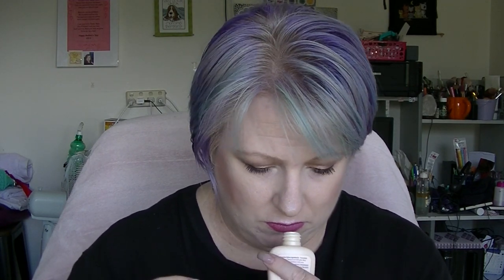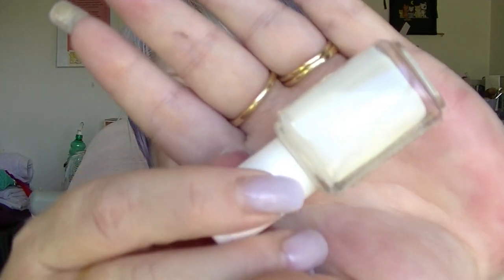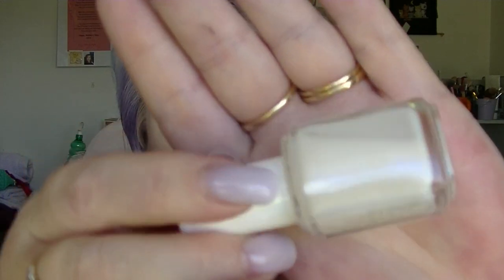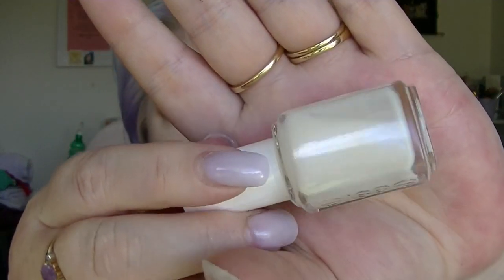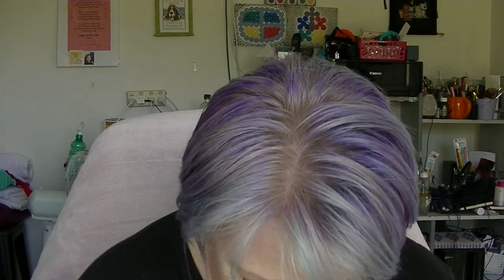Bellabox Unboxing - November 2018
A late unboxing of my November Bellabox
Bellabox is an Australian beauty subscription box.